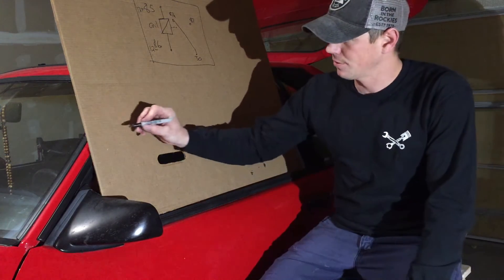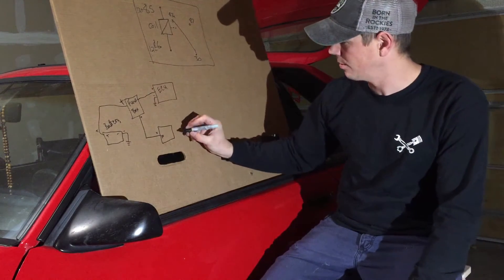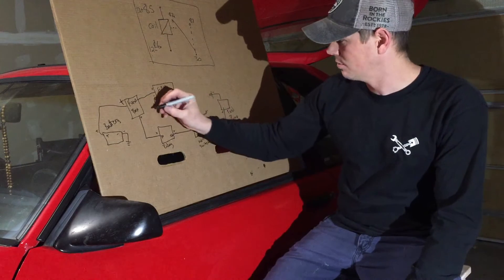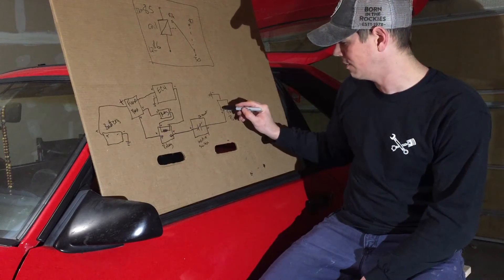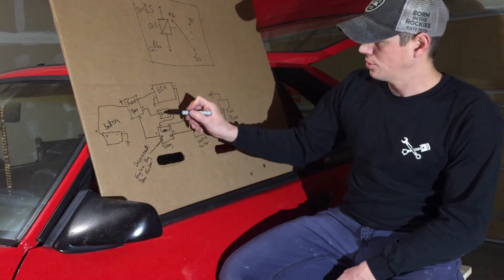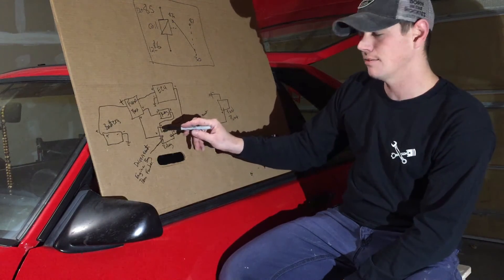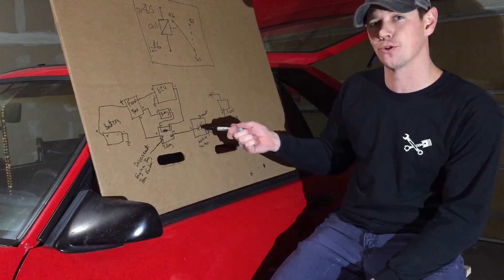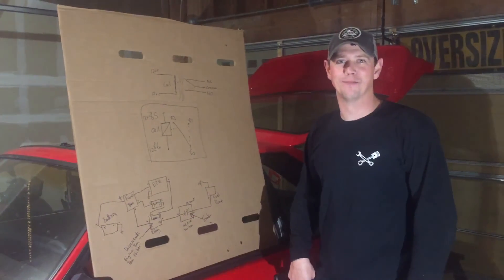Fuel System Layout [Electrical Troubleshooting / Foxbody]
I go over the electrical component layout of the foxbody mustang fuel system.  I cover what electrical components make up the system, how to trouble shoot the system, and where components are located on the car.

Link to my video on how a relay works and how to test one: